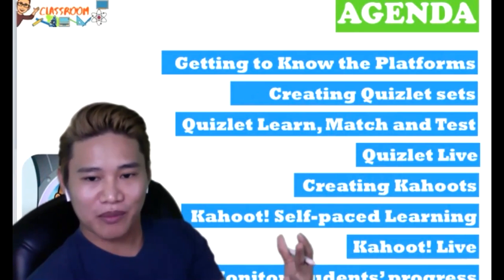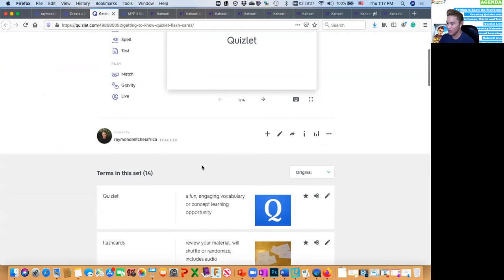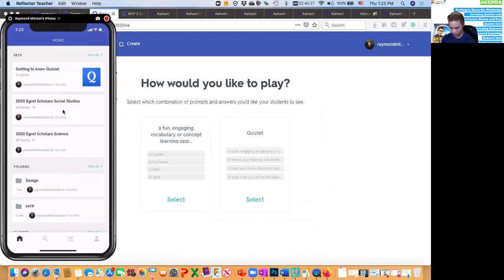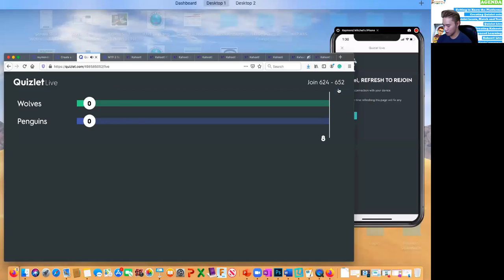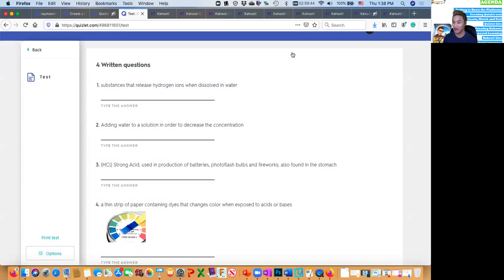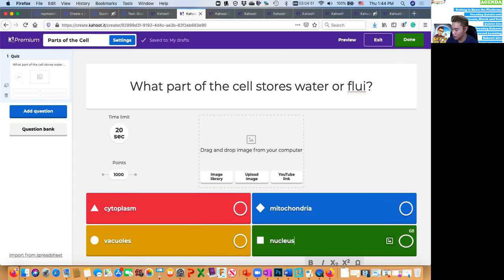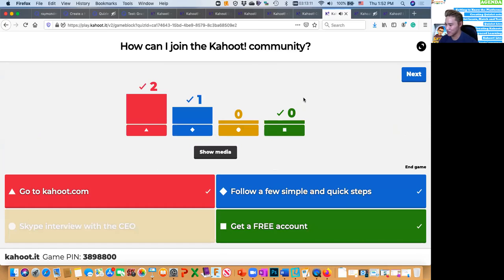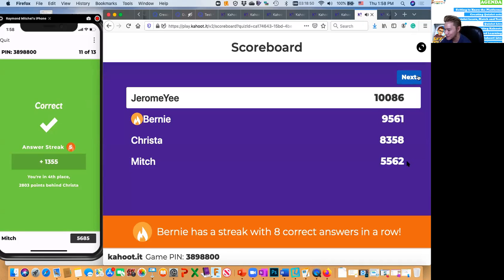ignitED: Using Quizlet and Kahoot! in Formative Assessments | Mitchel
This is a crash course on how you can use Quizlet and Kahoot! for foirmative assessments in remote learning.